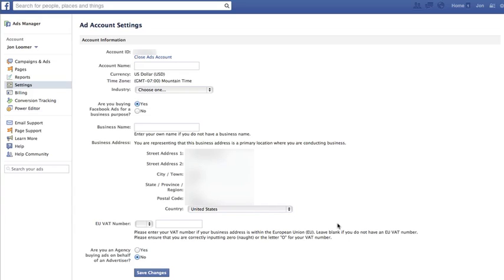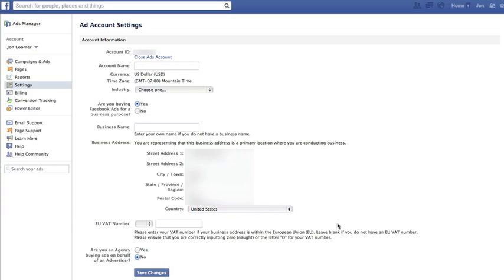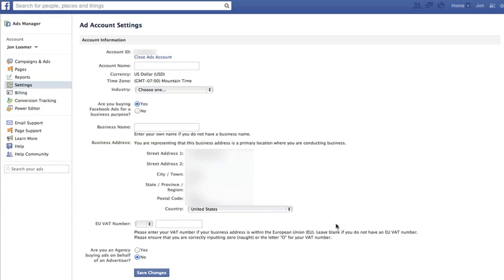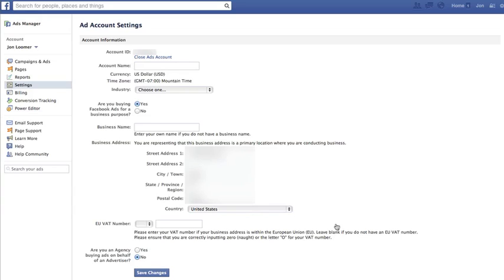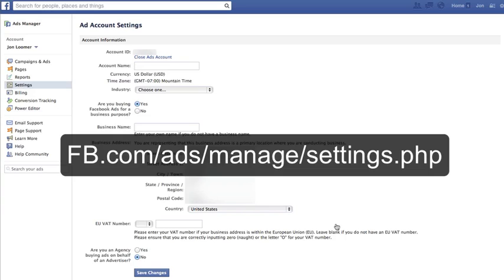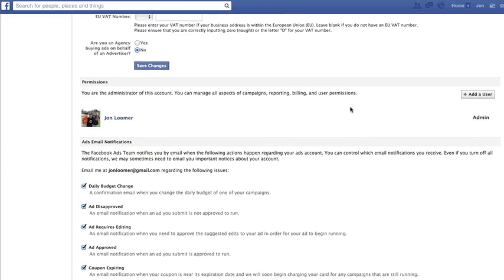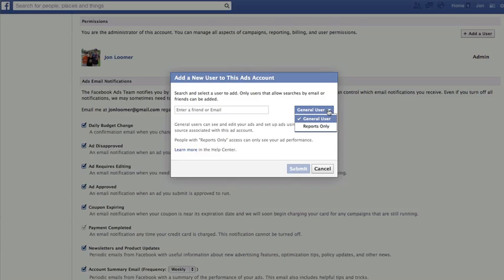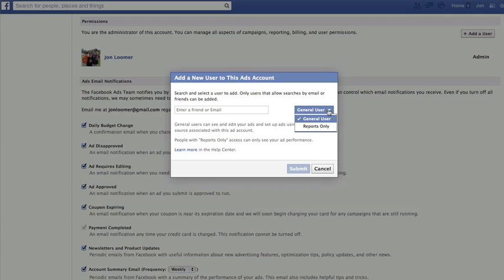How to Set Up a Facebook Ads Account for Consultants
Consultants come to me with this problem all the time. How do you separate clients in Facebook Ads Manager, and how do you have billing go through them?